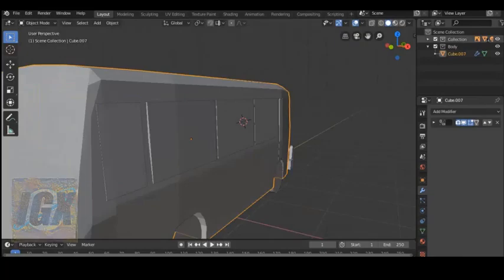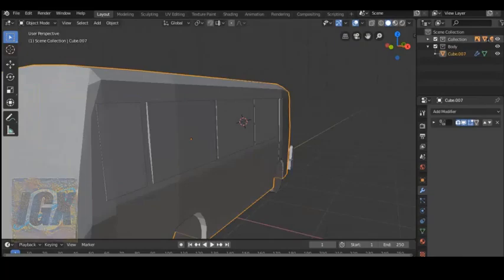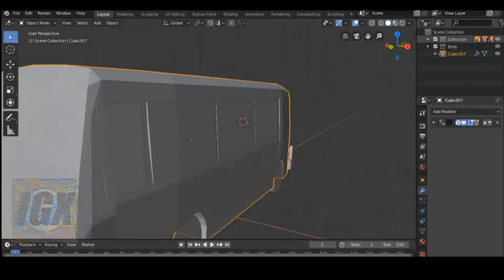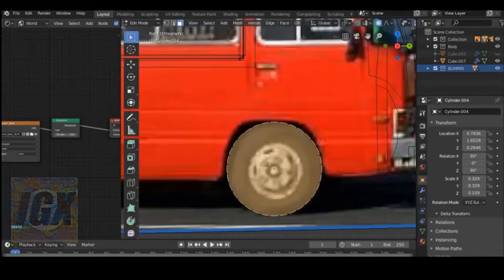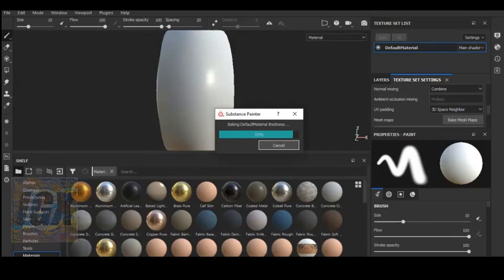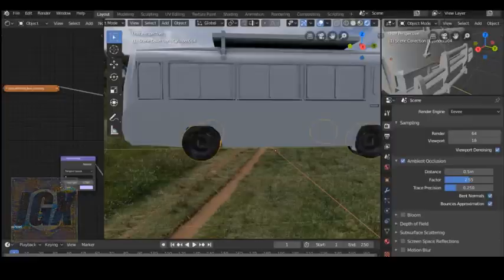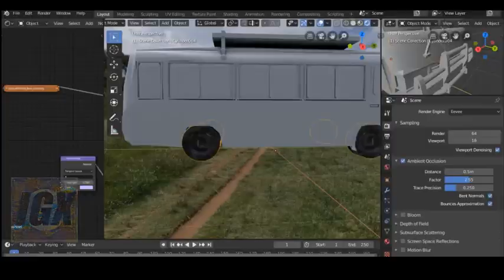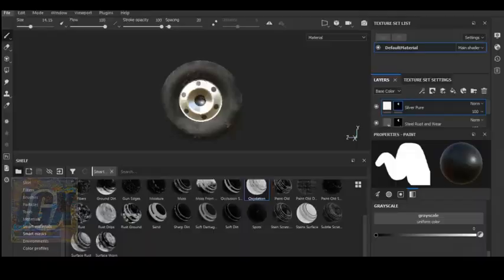Blender 2.8 Speed build (Home-James the bus)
Hey you! yeah you reading this. For you we present an audio visual presentation from one of the art robots we have here toiling away on the Polygon Ranch.

created with blender 2.8 and substance painter.

this bus is called Home-James and in her life she has gone many amazing places and seen many amazing things with her best friend Fee.

 its is an honor to be taking her on an adventure in digital space. he will be going on many amazing adventures and you can see all of them if you stay right here on IGX